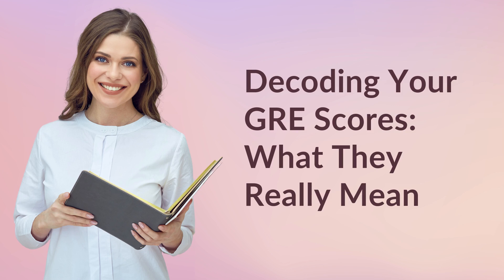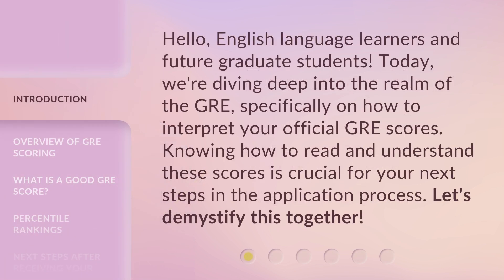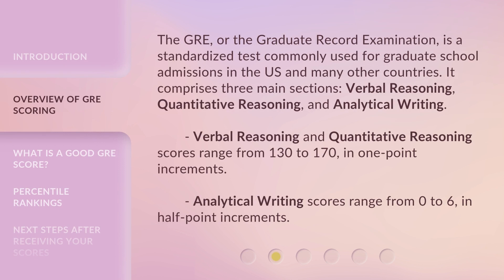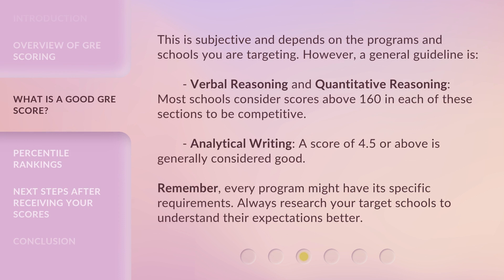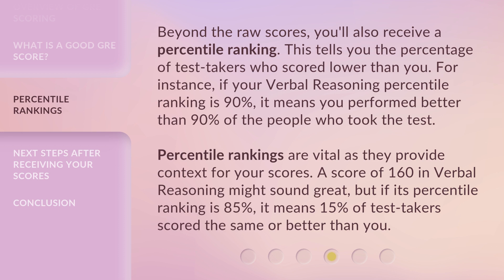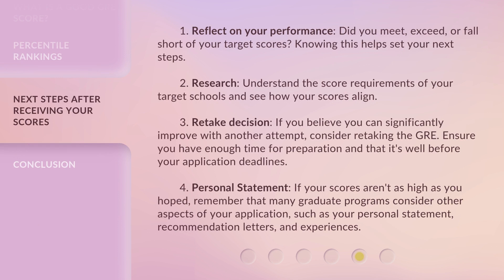Decoding Your GRE Scores: What They Really Mean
Decoding Your GRE Scores: What They Really Mean • Learn how to interpret your GRE scores and understand what they really mean. Find out what is considered a good GRE score and how percentile rankings play a role in the application process. Demystify the GRE with this informative video!

00:00 • Introduction - Decoding Your GRE Scores: What They Really Mean
00:32 • Overview of GRE Scoring
01:08 • What is a Good GRE Score?
01:44 • Percentile Rankings
02:24 • Next Steps after Receiving Your Scores